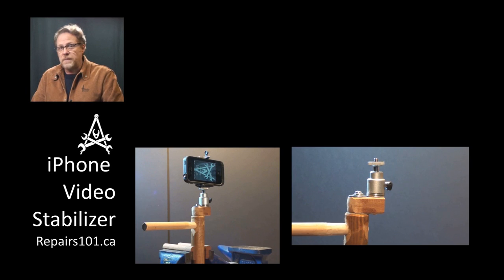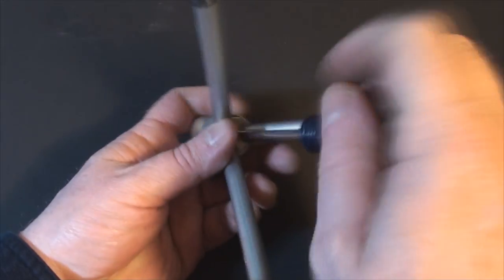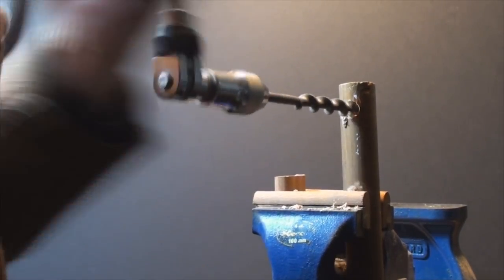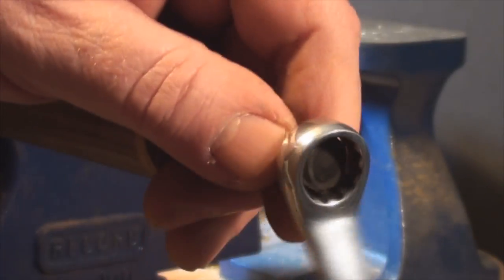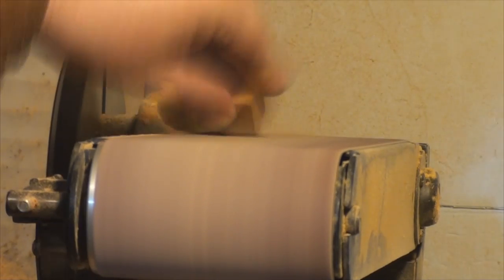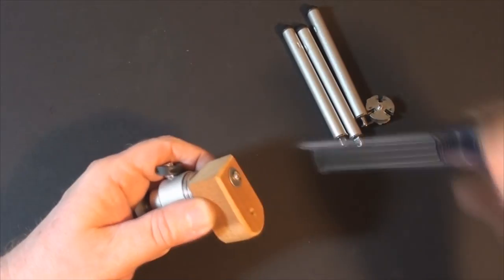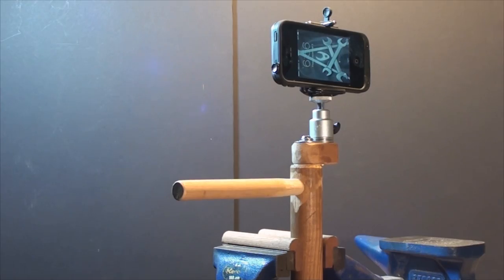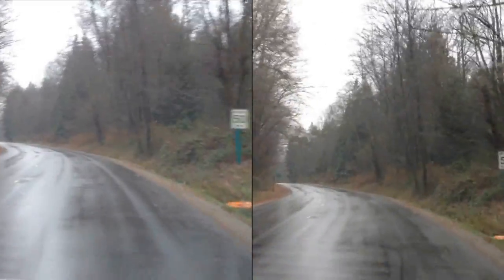iPhone Video Stabilizer - Easy Woodshop Project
Make you own cheap and easy to build hi-tech (just kidding) wooden smartphone video camera stabilizer for your iPhone or similar mobile device. Stabilizes camera for video and improves production value. Shoot better videos on the run!
Transcript provided for the hearing impaired:
Alright today on Repairs101 I’m going to show you how I made this stabilizer for getting better quality video imagery out of my iPhone’s camera.
So I collected some stuff together including a ten dollar tripod and one of those universal smart-phone holder bracket tripod mount things.
I used my brace and bit to bore out a three quarter inch hole and then I tapered down a one inch dowel to fit it.
Being careful not to split the end-grain I cut some threads into the hole and then I hung my counterweight.
So the next thing I needed was a platform to connect the shaft with the camera mount.
And, you know, that’s really about all there was to it. I just put it together after that.
I glued it. I screwed it. I wiped it down with a damp rag.
Careful you don’t force the dowel in too tight or you’ll end up splitting the end-grain.
It might take you a couple of tries to figure out how much weight you need to balance it perfectly and you’ll want to experiment with different ways of holding it, but used correctly it will smooth out some otherwise shaky video.